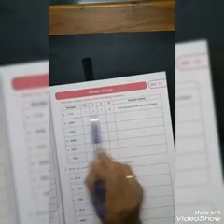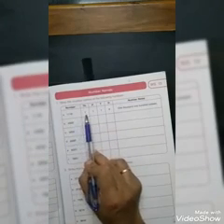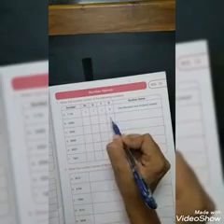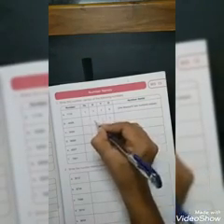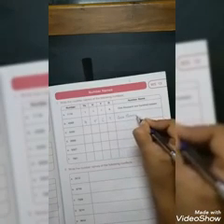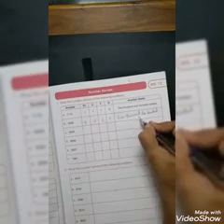grade 3 unit 1 Maths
revision unit 1